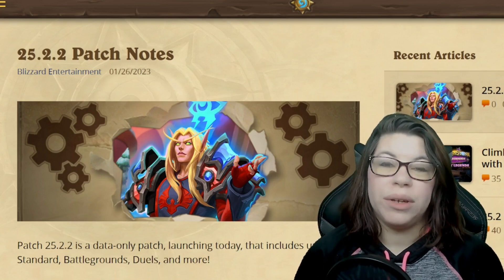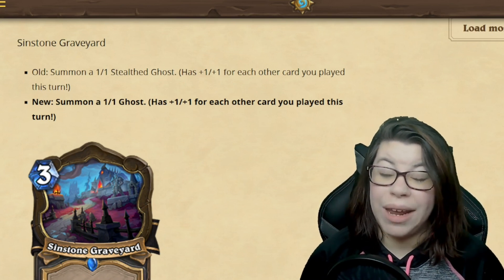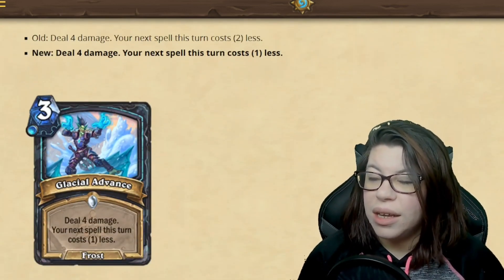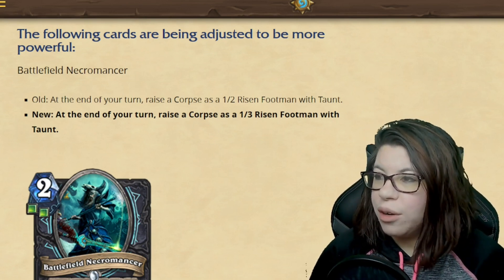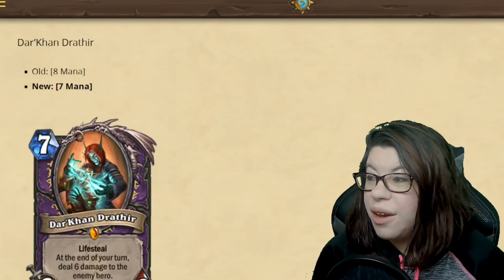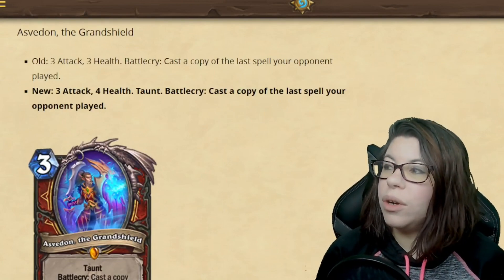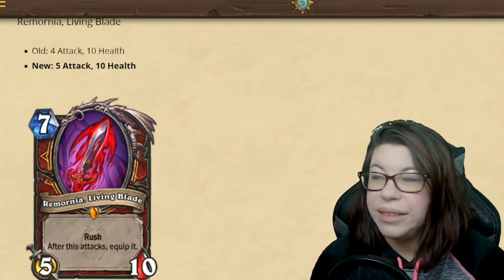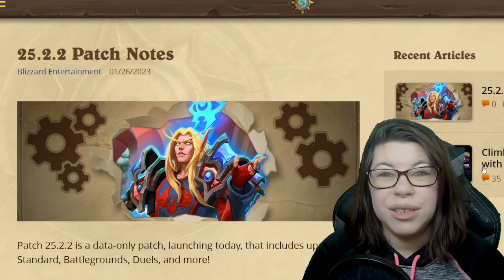Some DRASTIC Changes, but will it be enough?! | Hearthstone Patch 25.2.2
Hearthstone's newest patch with both nerfs and tons of buffs for standard has just been released. There are some BIG changes to some of the cards, but how much will it actually change up the meta in terms of the popularity or winrates of the classes?

TCCG Roundtable - live on this channel and on audio platforms, talking all about TCGs and CCGs with news, organized play info, strategy discussions and interviews.